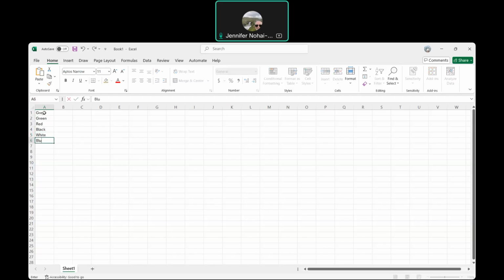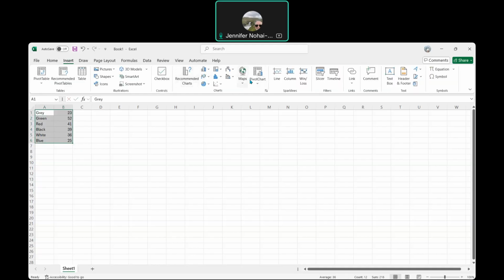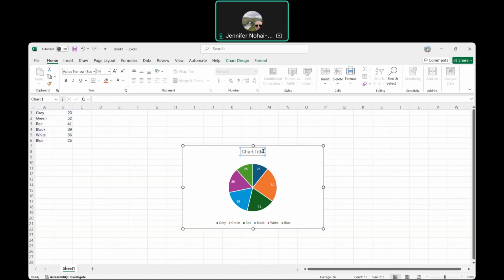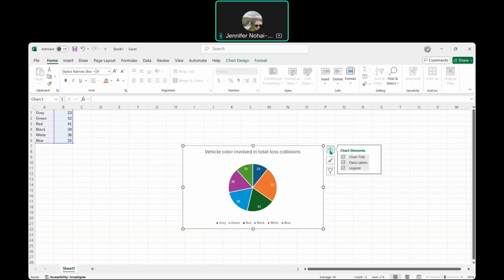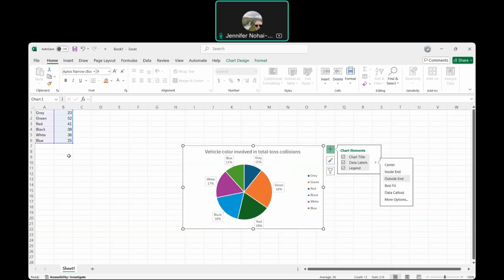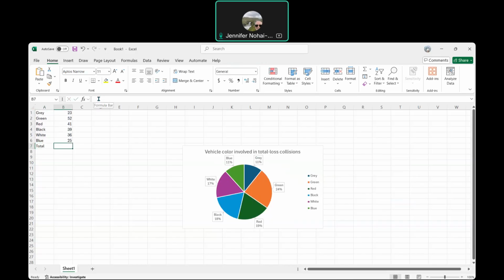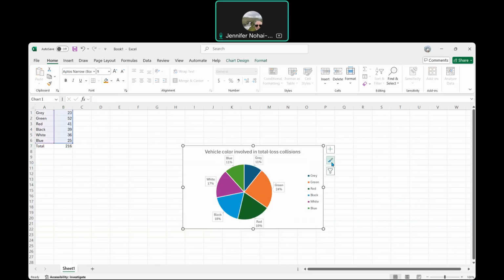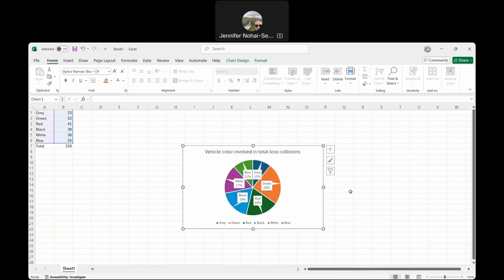3.3.7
creating a pie chart on excel